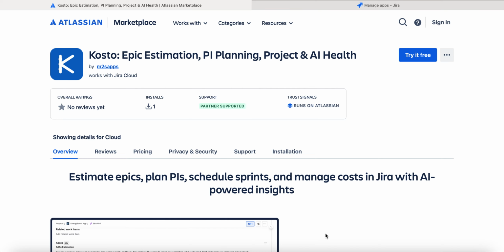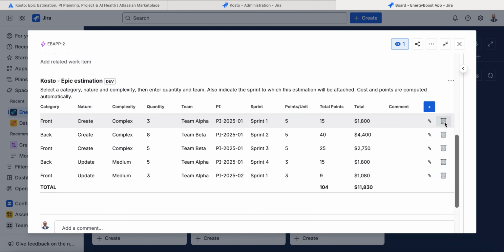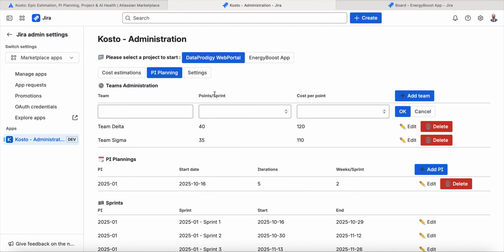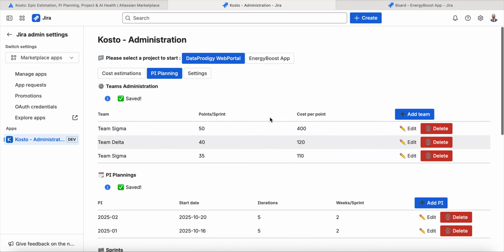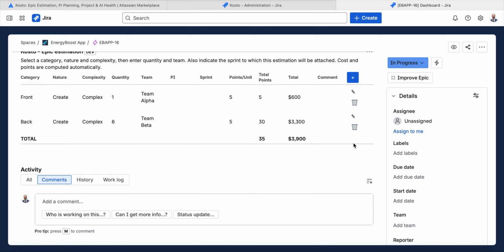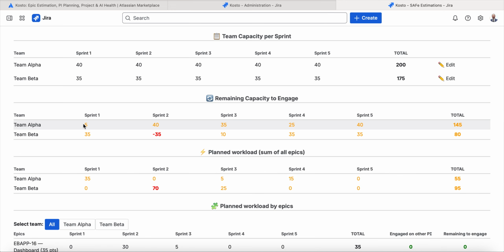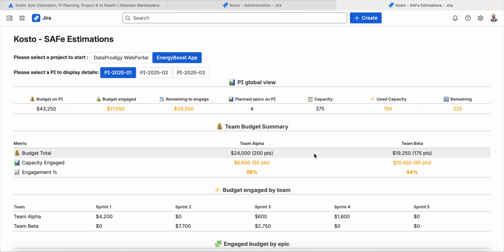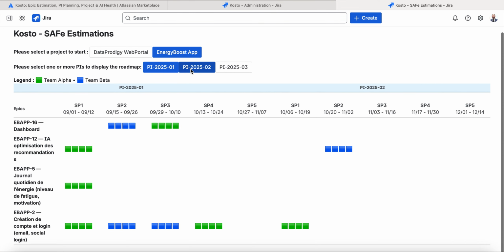Kosto – Estimate Epics and Plan PI in Minutes inside Jira | SAFe Companion for Product Owners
🚀 Discover Kosto, the Jira app that helps Product Owners and SAFe teams estimate Epics, plan PIs, and track real capacity — all in minutes.

With Kosto, you can:
• Replace endless “T-shirt sizing” sessions with a structured estimation matrix
• Plan your PI and sprints faster and more reliably
• Visualize capacity, budgets, and team performance
• Get contextual recommendations to optimize your delivery

🔗 Try it free on the Atlassian Marketplace.

📅 Estimate smarter. Plan faster. Deliver with confidence.